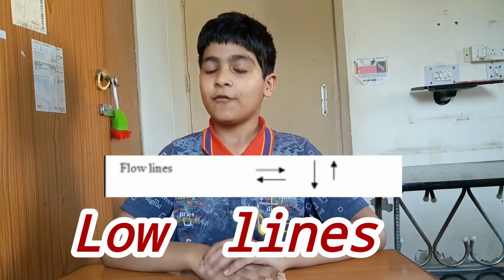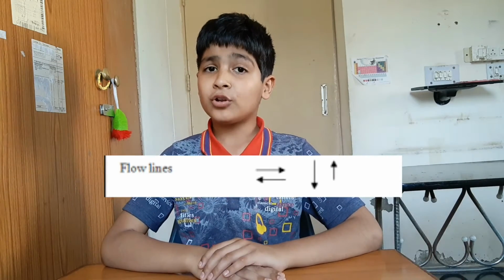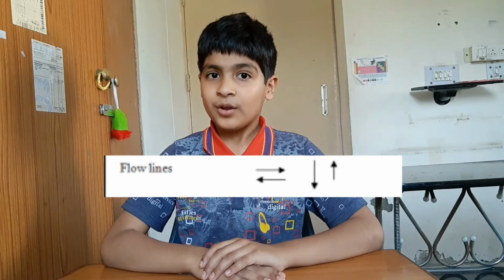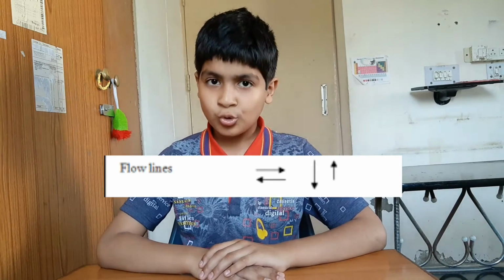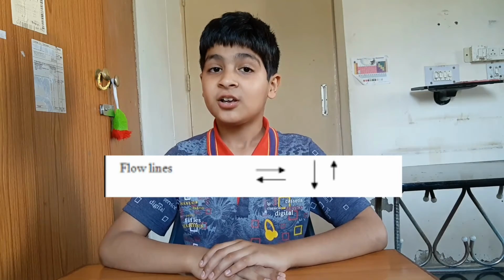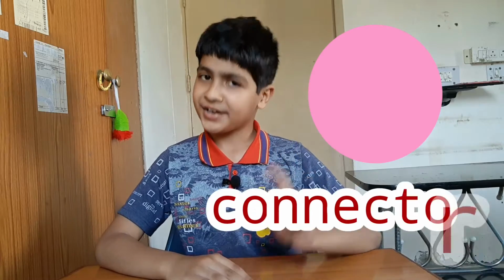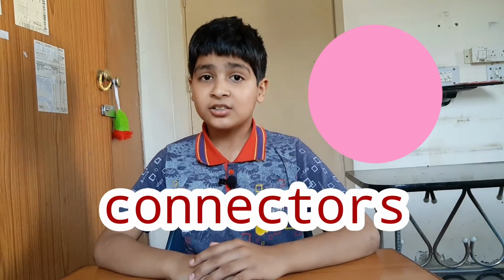Algorithm and flowchart l for kids l by Adarsh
This is based on class 5th CBSE syllabus. Here you will learn about what is algorithm and flowchart, what are the symbols used in flowchart, How to convert an algorithm into flowchart, Advantages and limitations of flowchart, and Various examples of flowchart.